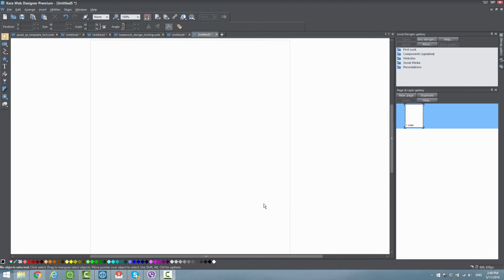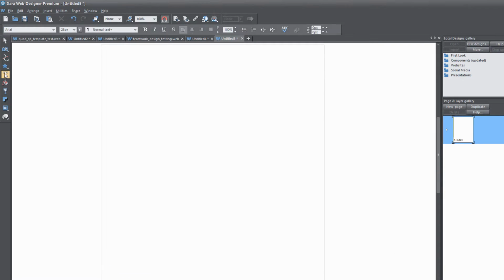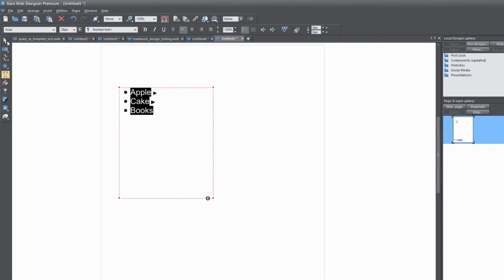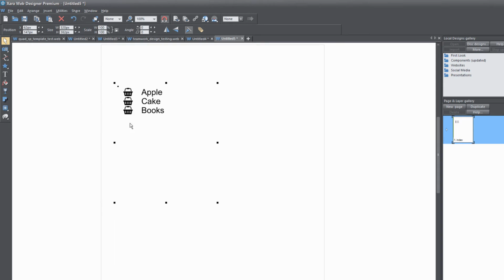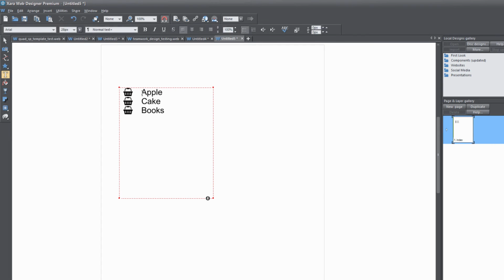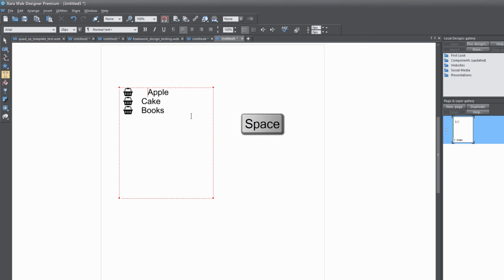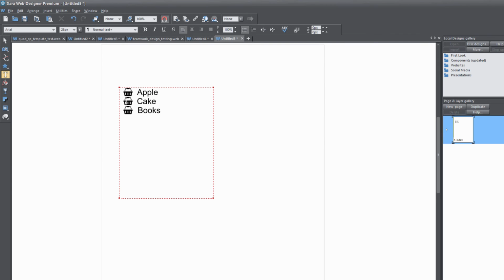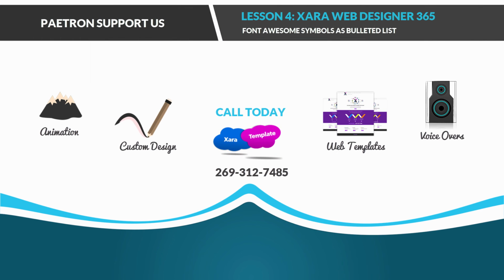Web Designer 365 Premium: Use Font Awesome Symbols as Bullet List Lesson 04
Web Designer Tutorials for Xara Web Designer 365 Premium. This web design tutorial will show you how to use the font awesome symbols as a bullet list.

The first thing you need to do is create a list of items and put each on it's own line break. After that you should highlight this list of items and then at the top-mid-section of screen look for the option to add bullet points to list. After that go to the tool bar and select the selection tool and then right click on your list and select the option that says "replace bullet list symbol". Next the font awesome dialog menu will appear and all you have to do from here is select the symbol you want to use as bullet list by left clicking on it.

For further refinements you could also hold down the alt key and press left or right arrow to adjust the distance that text is away from bullet list for symbols. Make sure you have cursor right before the word you want to adjust and then hit left or right arrow to make adjustments.

If you have requests for future web design videos please let us know.